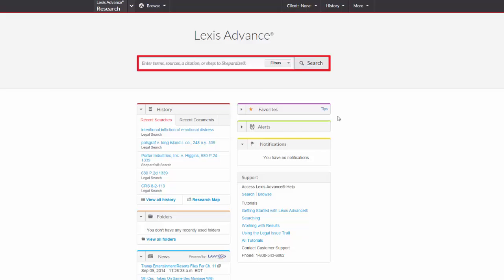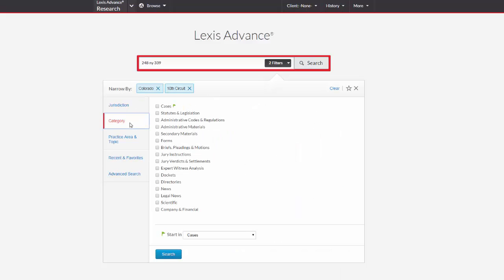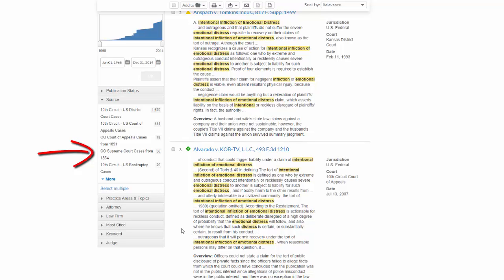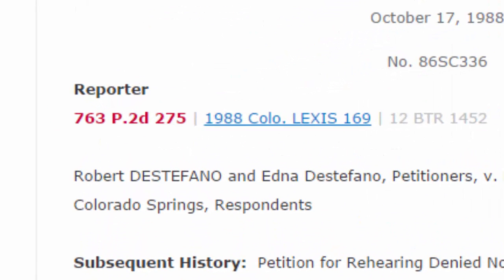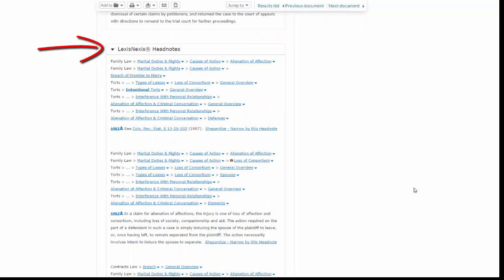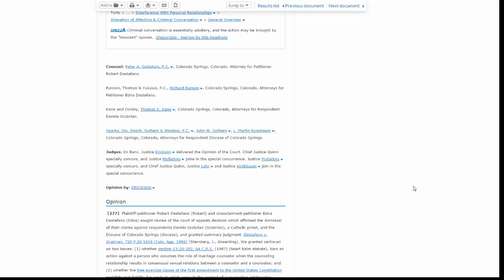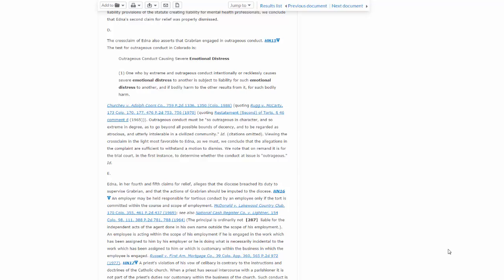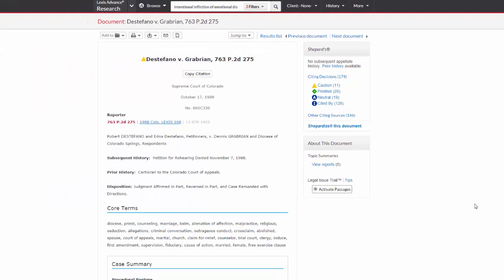Finding Cases on Lexis Advance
How to find and use cases on Lexis Advance